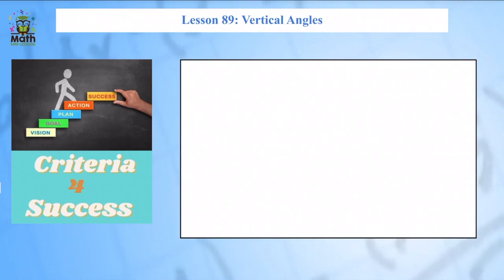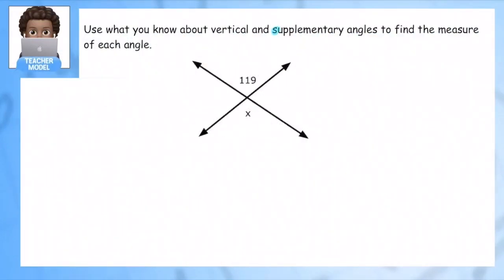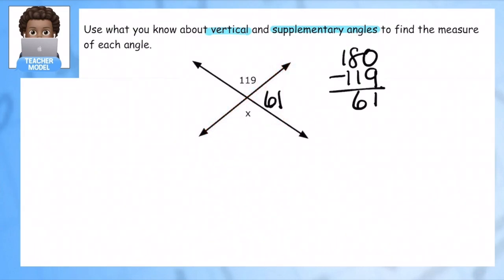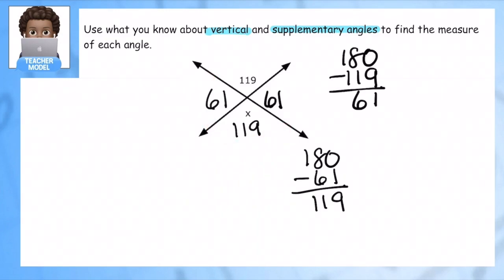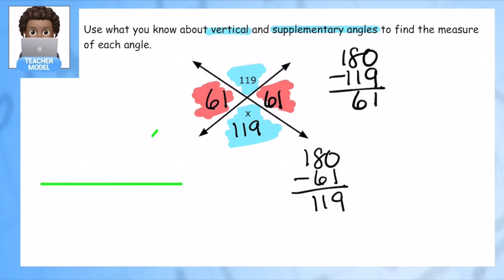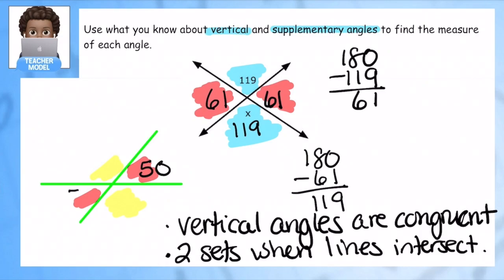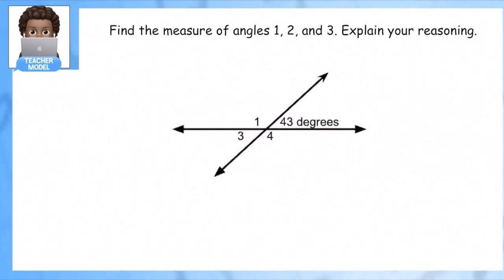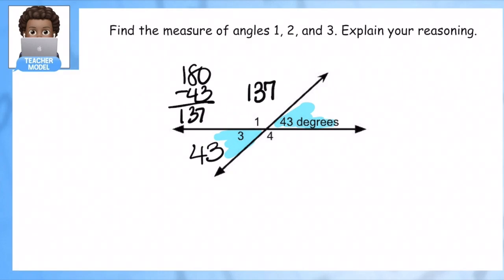How do we find the measure of multiple unknown angles when we are only given one?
7th Grade, Lesson 89: Vertical Angles

You CAN use knowledge of vertical angles to create an equation where x is the unknown angle and find the measure of the unknown angle using algebra using a 1-step equation.

1. Recognize supplementary angles
2. Identify patterns in angles when two lines intersect and use pattern to describe new angle pair,
vertical angles
3. Create an expression that represents the situation with the unknown angle
4. Solve for the unknown angle